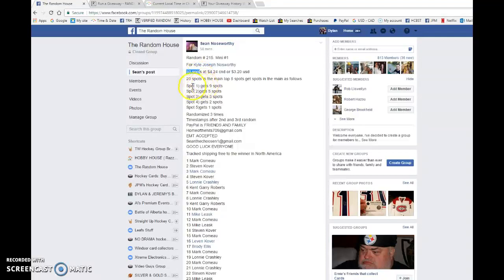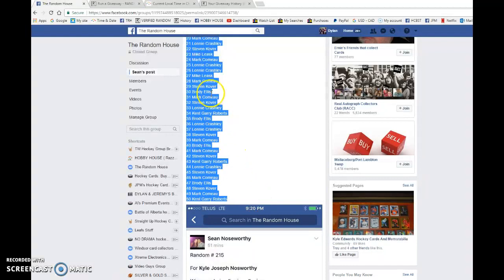Sean's Mini #1 for Kyle's Draft - 06/21/2017